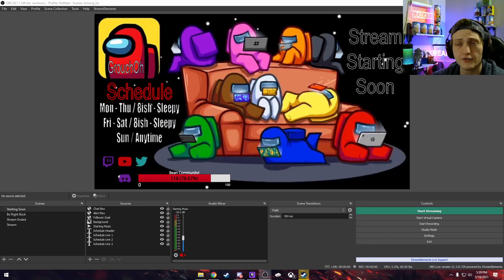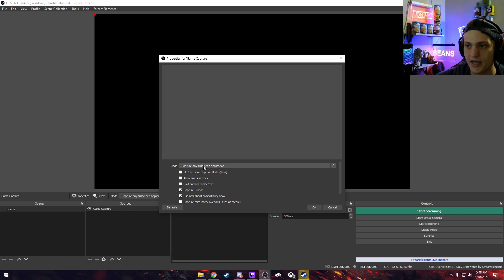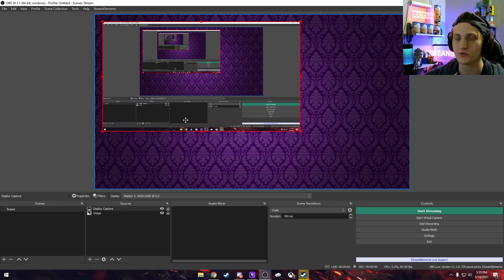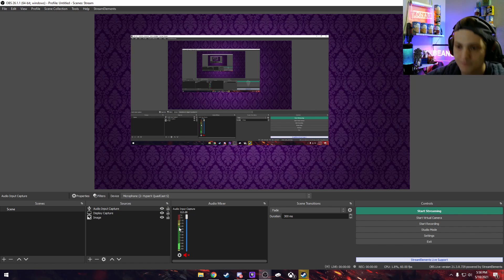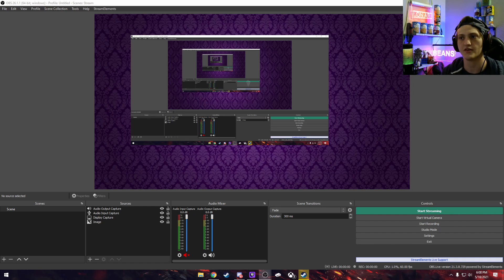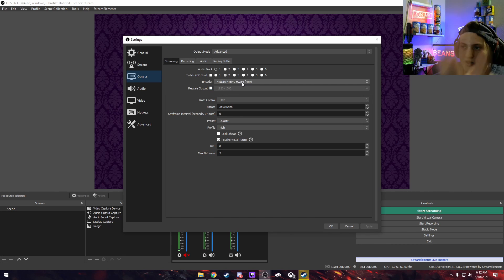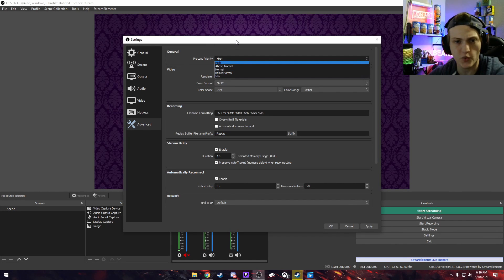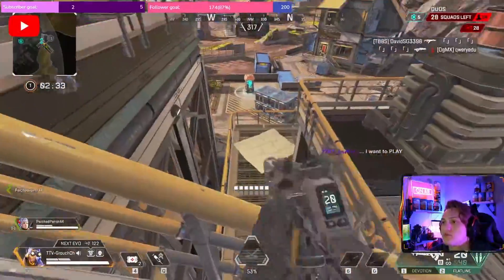OBS for small streamers. What you should be doing!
A simple guide for OBS for new people to stream with OBS. Any additional questions post in the comments below!